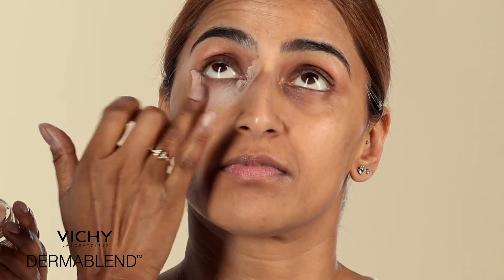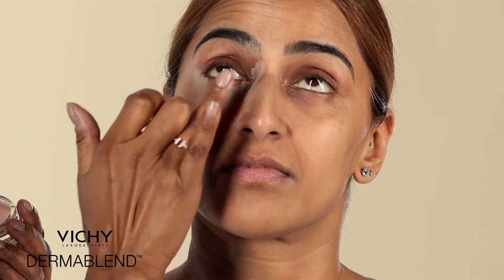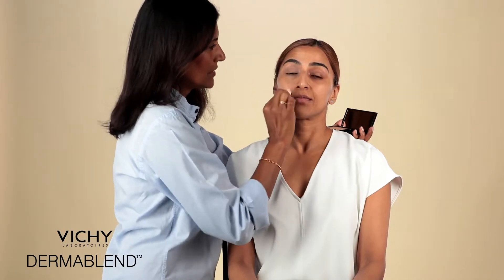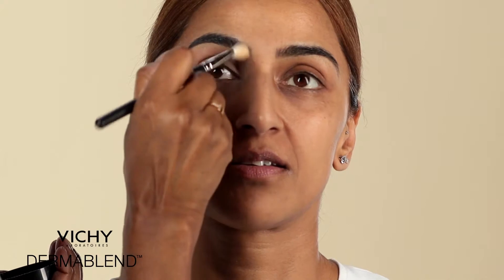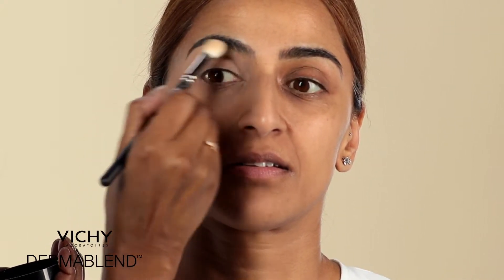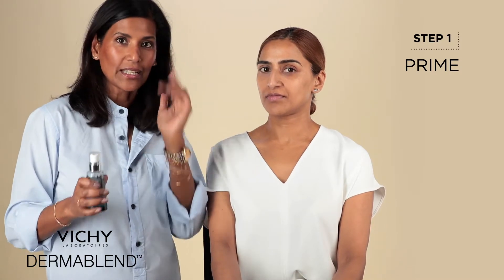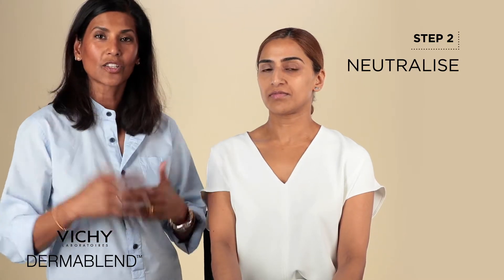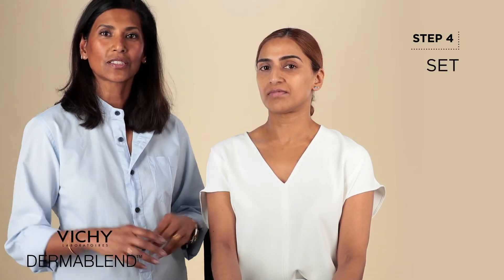Vichy Dermablend - How to Cover Dark Circles | Escentual.com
If your under eye dark circles are getting you down we have just the thing! Learn about covering and concealing dark circles using Vichy Dermablend with one of the world's leading makeup artists, Ruby Hammer.

Recommended by dermatologists.